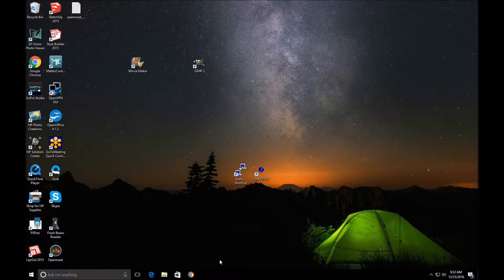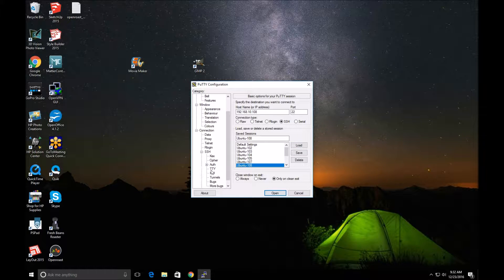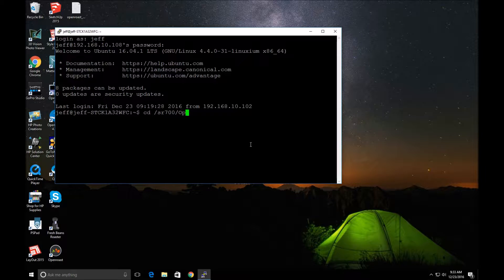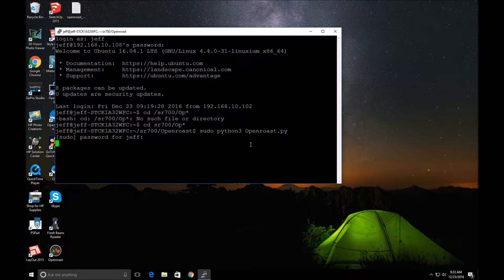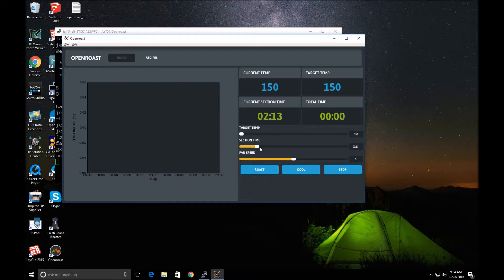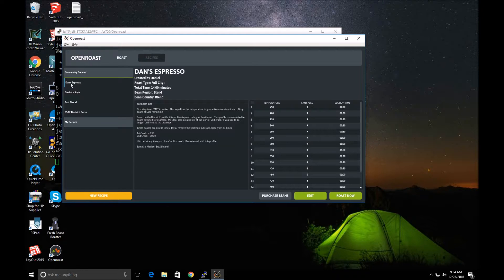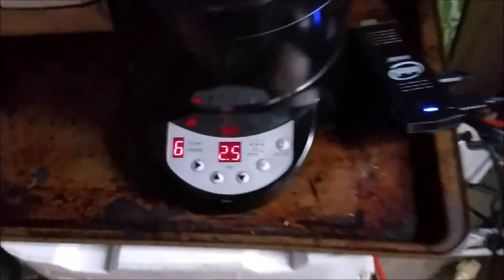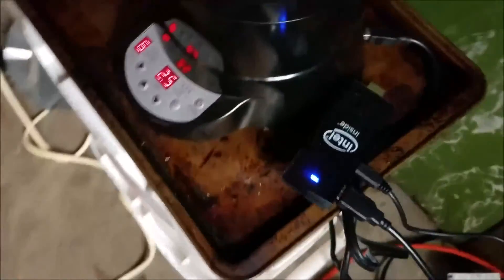Fresh Roast SR700 Openroast running remotely on Ubuntu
Fresh Roast SR700 with Openroast running remotely on an Intel Compute Stick running Ubuntu 16.04

This video was supposed to include doing a roast however there is issues running Openroast on some systems causing the roaster to stop at the end of each step.  Because of this I wasn't able to actually run a roast and decided to rewrite the software from the driver up to run better remotely.  Please see my other video - Fresh Roast SR700 Intel Compute Stick TerminalRoastDB v.0.0.1 roasting